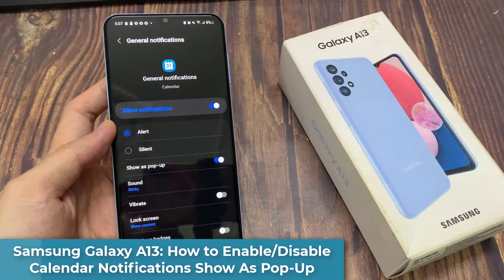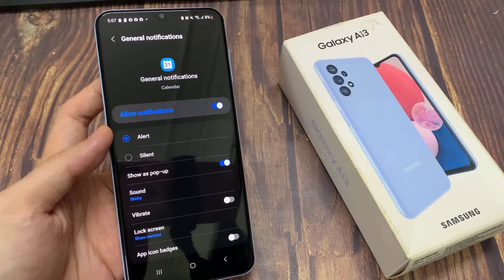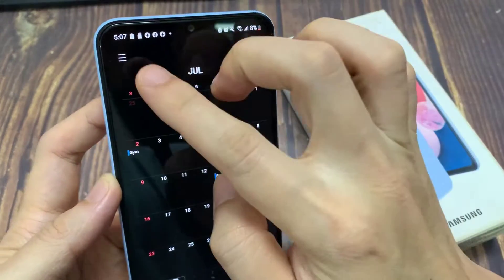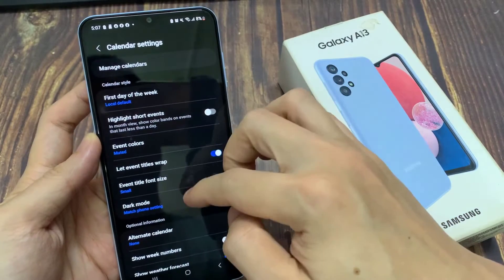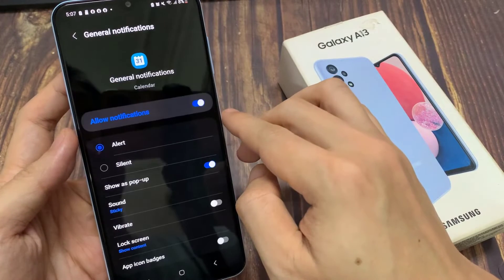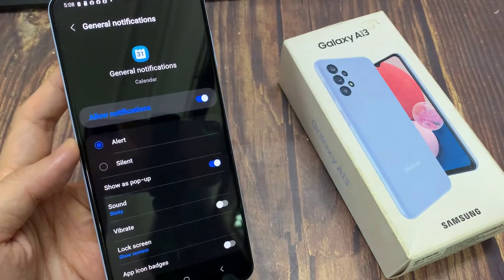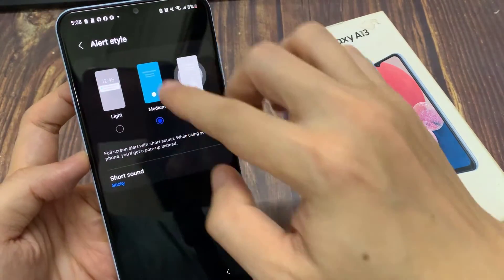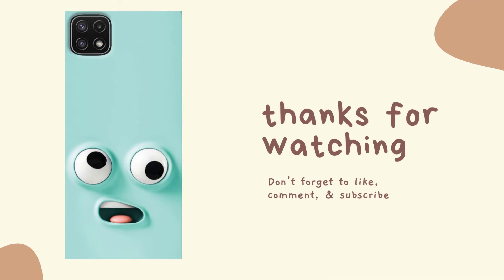Samsung Galaxy A13: How to Enable/Disable Calendar Notifications Show As Pop-Up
Learn how you can enable or disable calendar notifications show as pop-up on the Samsung Galaxy A13.